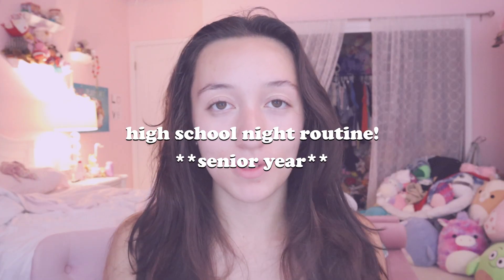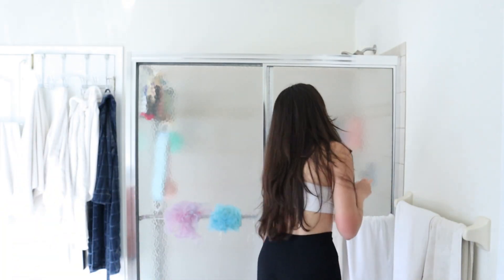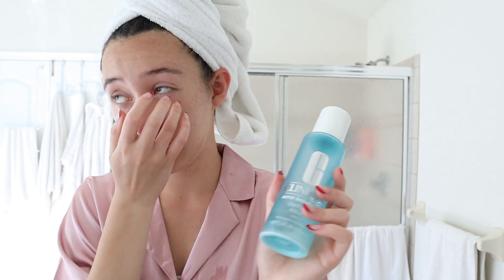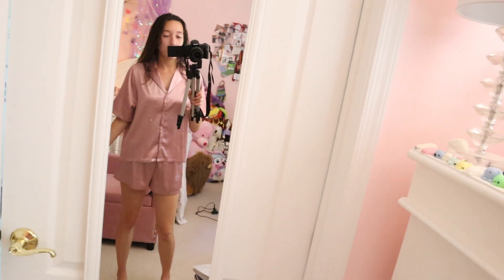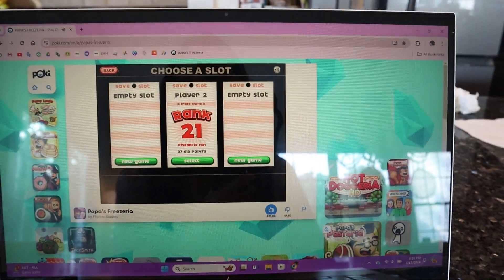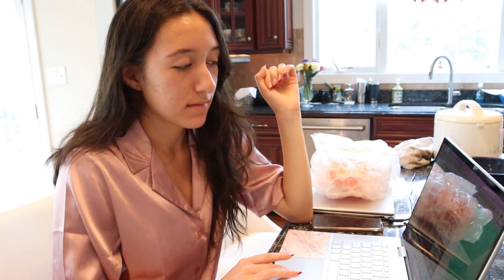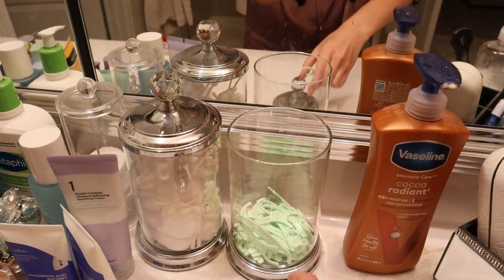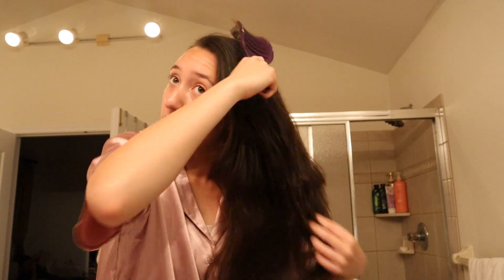my REAL high school night routine! *senior year*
Hey guys! In today's video I will be showing you my real high school night routine for the end of senior year! This was a requested video, so thanks so much to whoever requested it. Obviously this routine is different from the routine I had back in the middle of senior year when I was a lot busier with classes and tests, but it was still super fun to film. Anyway, I hope you enjoy! :)

❀FAQ:
What college will you attend? → Princeton University
Ethnicity? → Korean + Caucasian
Camera? → Canon EOS M50
Editing software? → OpenShot Video Editor